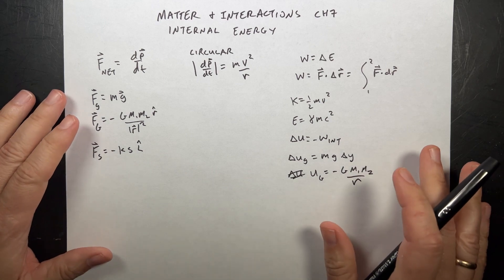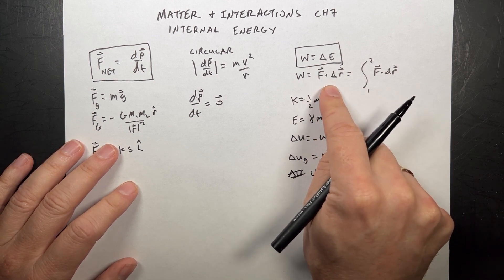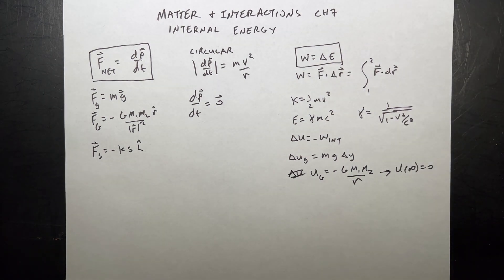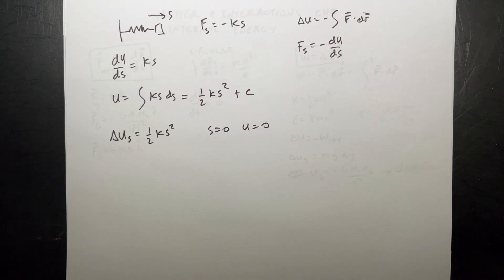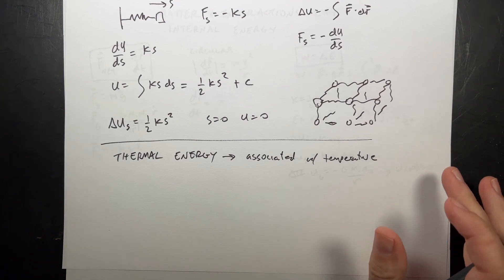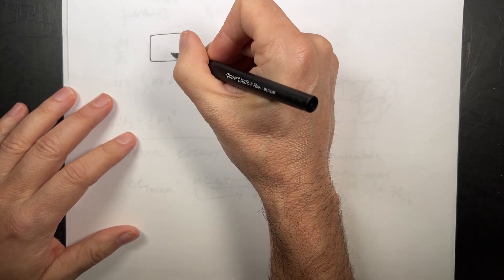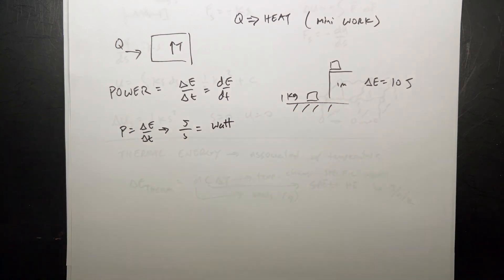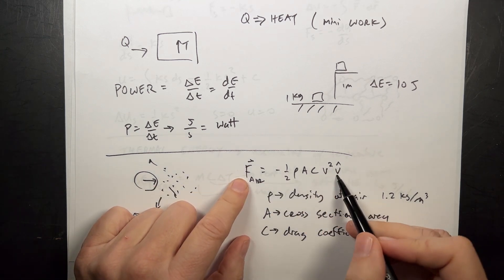MI Physics Lecture Chapter 7: Internal Energy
Here is my chapter summary for Matter and Interactions (Chaby and Sherwood).

In this chapter:
00:00 - Previous Chapters
03:52 - Spring Potential Energy
05:35 - Thermal Energy
09:39 - Power
11:21 - Air Resistance